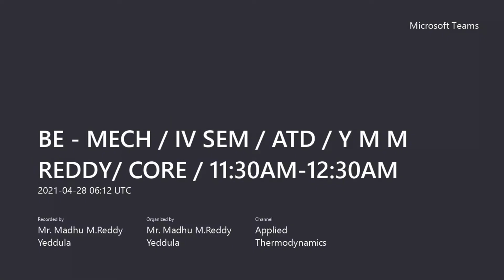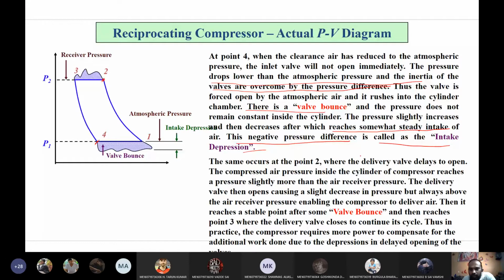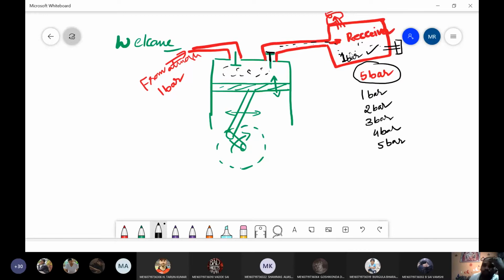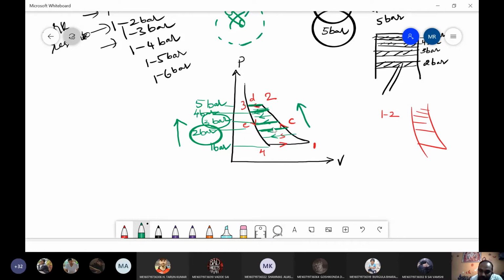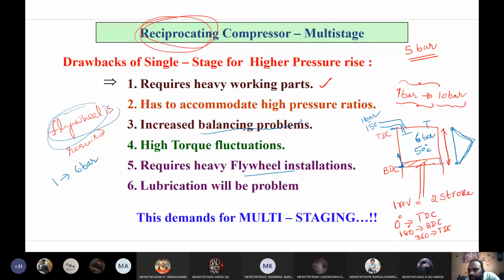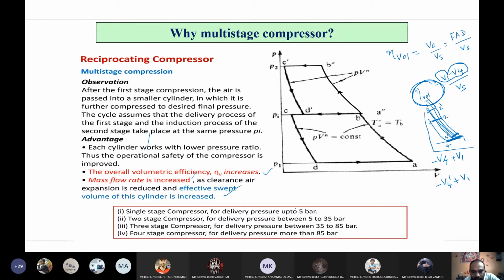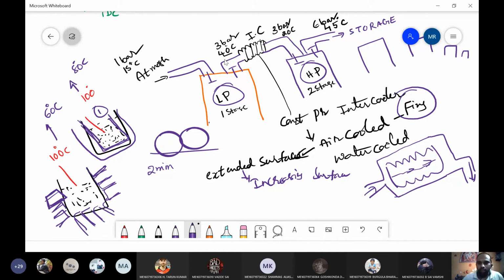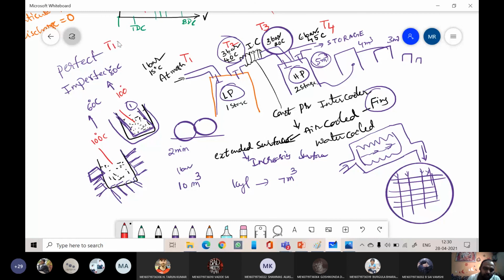DEMERITS OF SINGLE STAGE AIRCOMPRESSOR